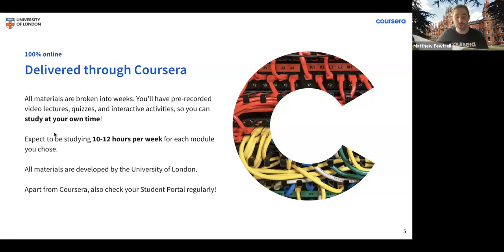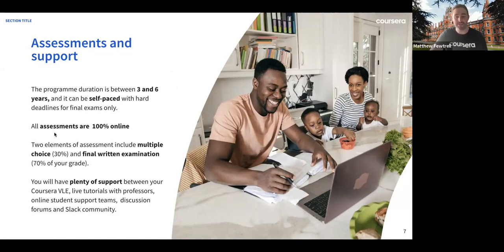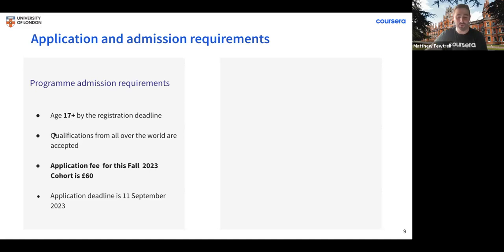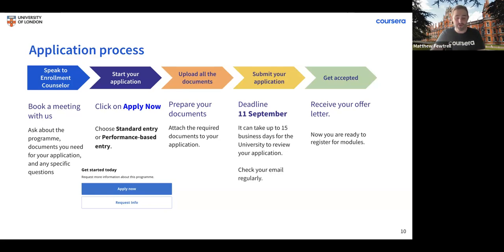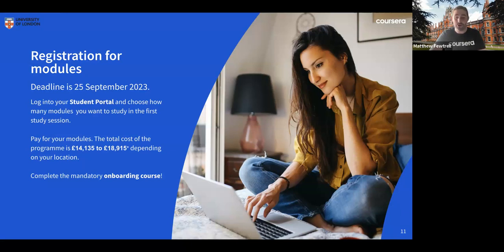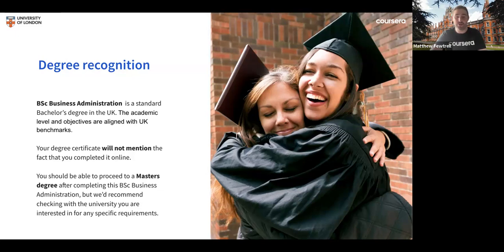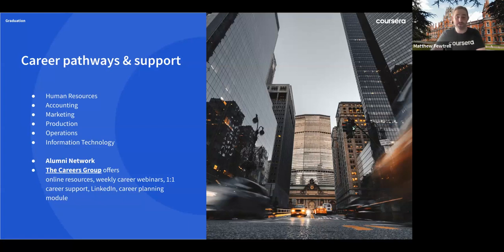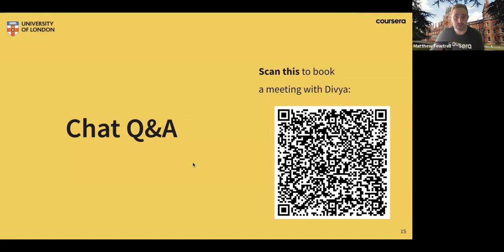Business Administration Course Admissions Webinar: University of London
Watch this BSc Business Administration webinar hosted by Coursera Admissions Counselors for the University of London. Discover what you need to know to complete this degree program.

Discover how to grow your business career by earning a BSc in Business Administration from the University of London, a world-renowned university that is internationally regarded as a center of academic excellence. With a bachelor's of science in business administration, you can pursue a number of business administration careers across a diverse range of industries across the globe.

In this admissions webinar, Coursera's enrollment counselors walk you through the essential program details, how to enroll, what you can expect, and answer questions posed by viewers of the September 6, 2023 airing of this Q&A. You'll discover:

⚪University of London overview
⚪Program video
⚪Study format and Coursera platform
⚪Admission requirements
⚪Application process and tuition fees
⚪Degree recognition and graduation

To learn more about this business administration course or to enroll,

Learn more about business administration:

10 In-Demand Jobs You Can Get with a Business Degree (2024)
Is a Business Degree Worth It? 2024 Guide